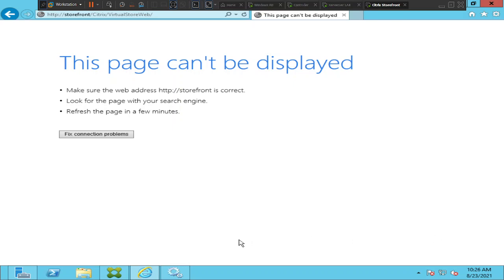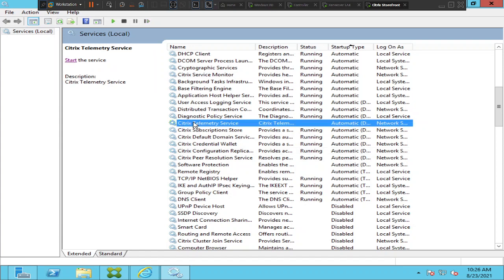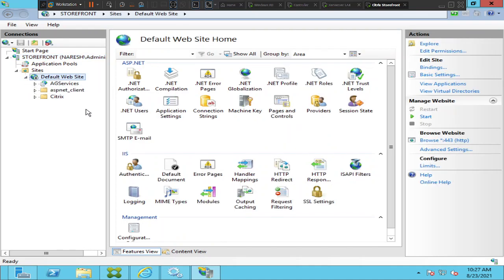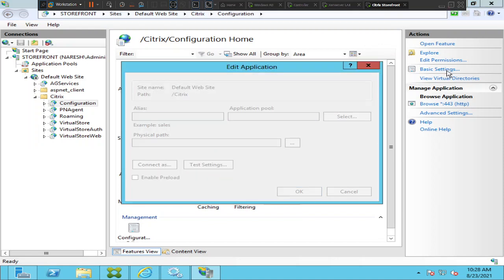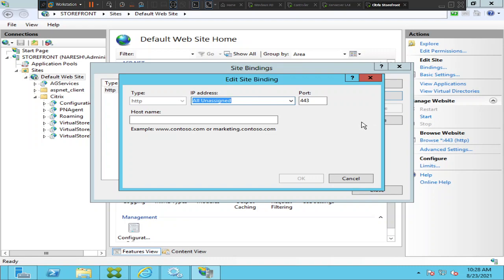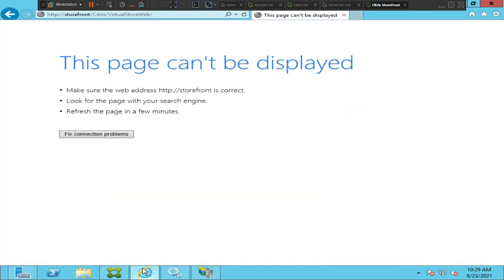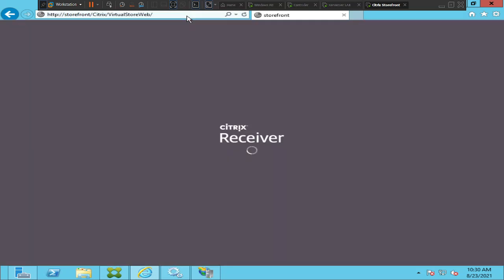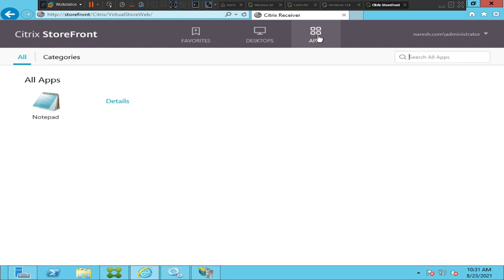Citrix Storefront page cannot be displayed | StoreFront "This page can't be displayed" | Solved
In this Video, I performed some troubleshooting steps to fix the problem when Storefront URL is not accessible.